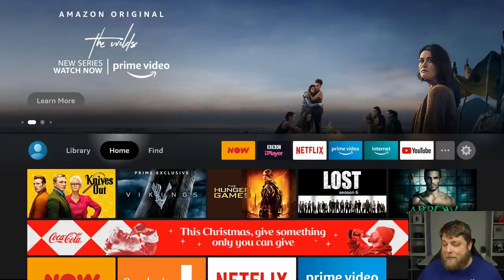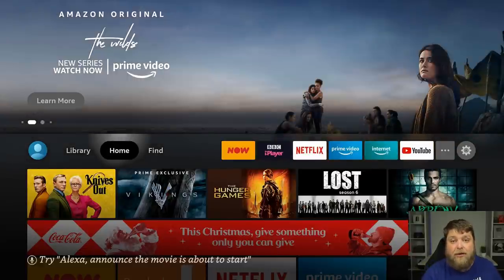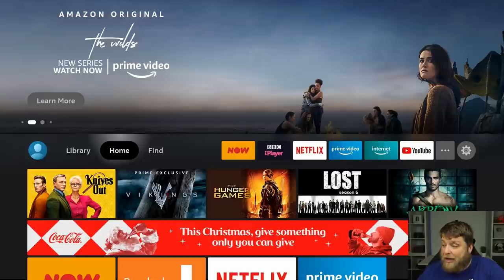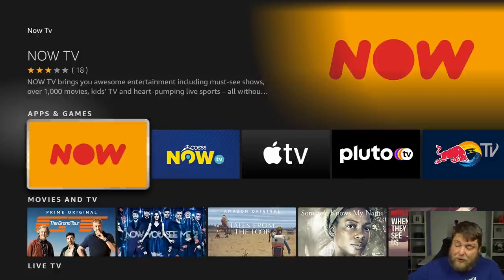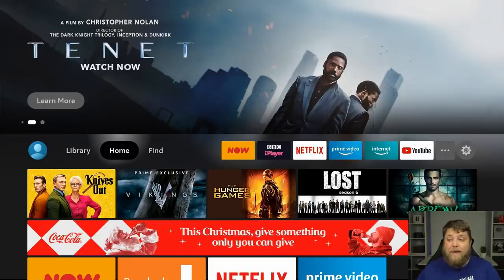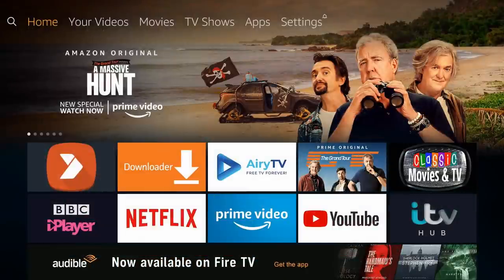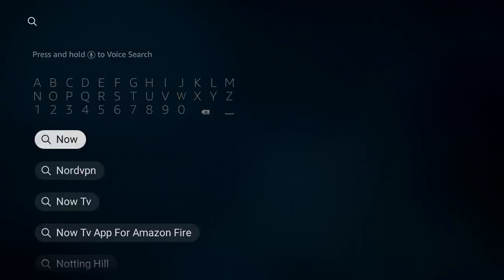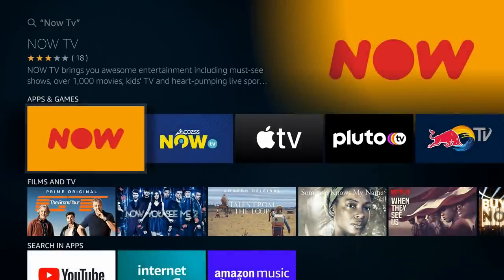NOW TV On Firestick // Official Version!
Many times I've been asked how to get Now TV on Firestick or other Amazon Devices. Today I will show you a fully optimized App that is designed for Android TV devices so no mouse toggle is needed. If you use Now TV and have a Firestick, then here's what you can do!